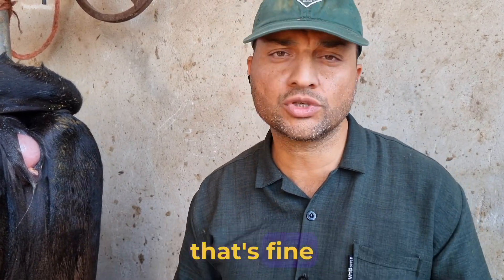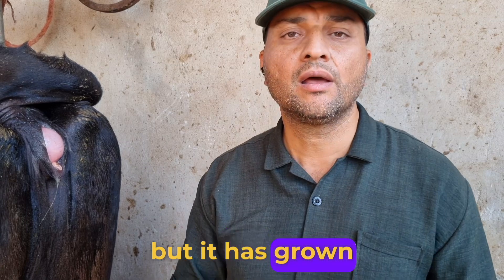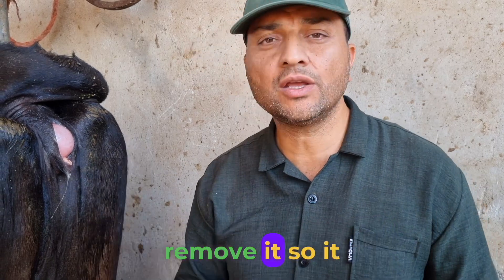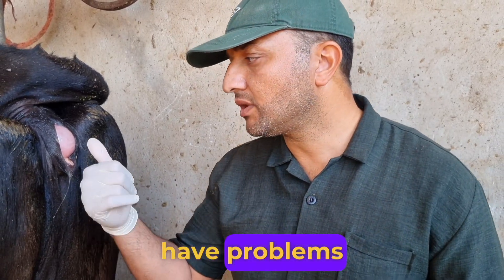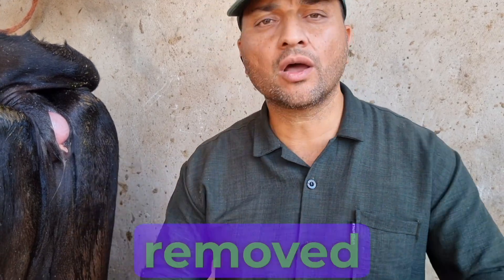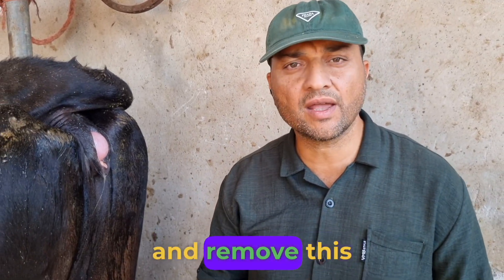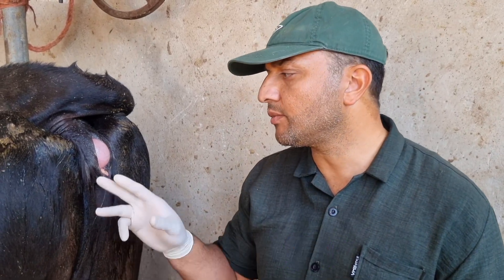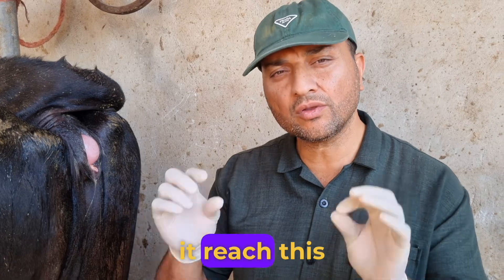Bartholin's gland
The Bartholin's glands are two small glands located on either side of the vaginal opening. They play a key role in female reproductive health by secreting fluid that helps lubricate the vagina. Here's a detailed explanation:

### Bartholin's Glands

**Location and Function:**
- **Location**: The Bartholin's glands are situated at the 4 and 8 o'clock positions near the vaginal opening.
- **Function**: These glands produce a small amount of lubricating fluid that helps reduce friction during sexual intercourse.

**Common Issues:**
1. **Bartholin's Cyst**: Sometimes, the duct of a Bartholin's gland can become blocked, leading to the formation of a fluid-filled cyst. These cysts are usually painless unless they become infected.
2. **Bartholin's Abscess**: If a cyst becomes infected, it can form an abscess, which is a painful collection of pus. Symptoms of an abscess include significant pain, redness, and swelling in the affected area.

**Symptoms of Bartholin's Cyst or Abscess:**
- Swelling near the vaginal opening
- Pain or discomfort, especially when walking or sitting
- Redness or tenderness in the area
- Fever (if an abscess is present)

**Treatment Options:**
1. **For a Bartholin's Cyst**:
   - **Warm Sitz Baths**: Sitting in warm water several times a day can help the cyst drain on its own.
   - **Observation**: If the cyst is not causing discomfort, it may not require immediate treatment.

2. **For a Bartholin's Abscess**:
   - **Incision and Drainage**: A healthcare provider may need to drain the abscess to relieve pain and remove the infection.
   - **Antibiotics**: If the infection is severe or if there's a high risk of further complications, antibiotics may be prescribed.
   - **Marsupialization**: In recurrent cases, a surgical procedure to create a permanent opening for drainage may be